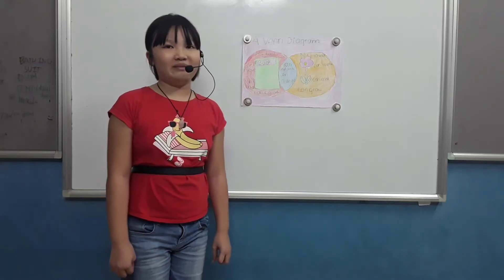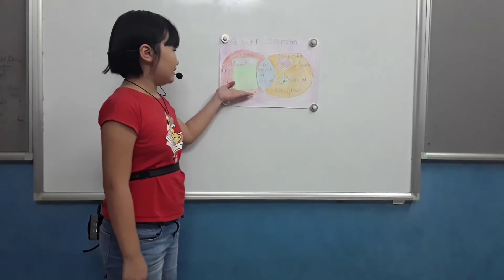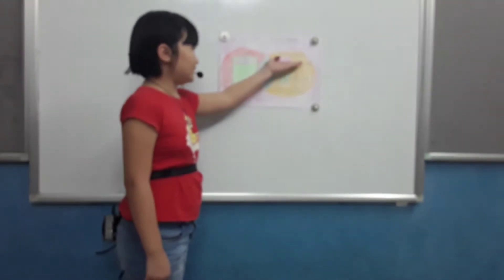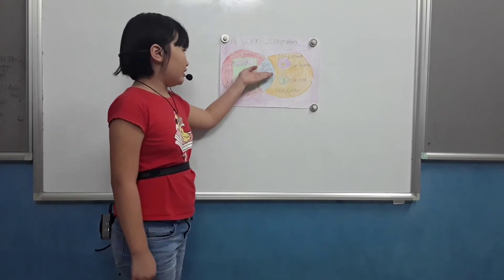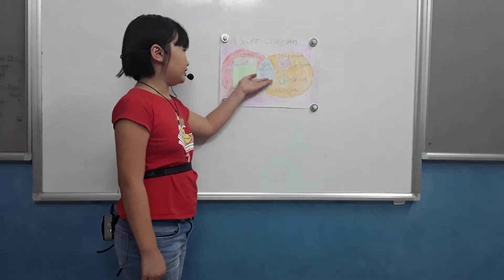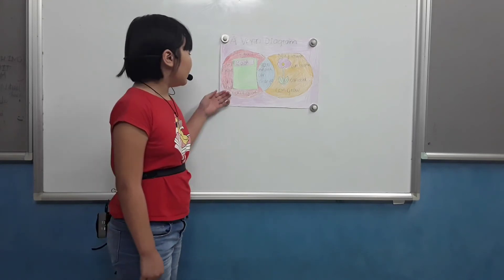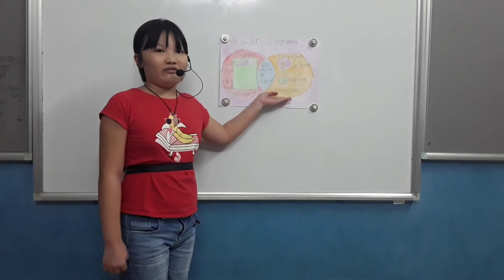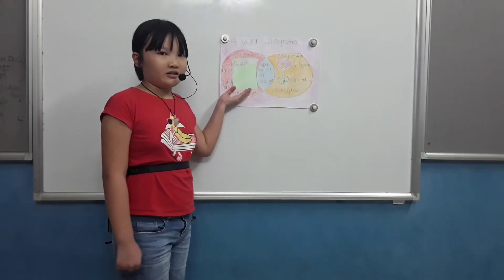CEC_Mini Project Number 9_A Venn Diagram_Discover 1B_Diệu Ngọc